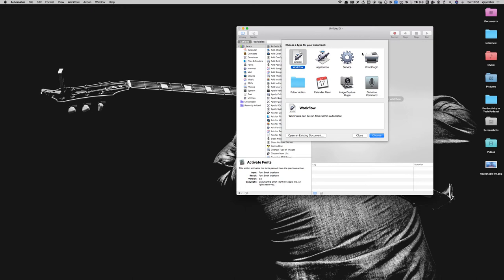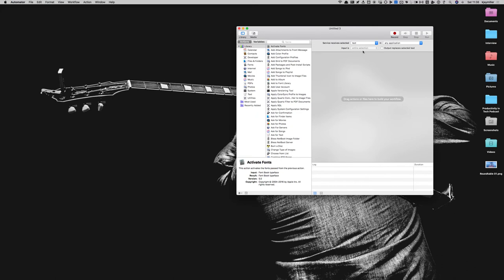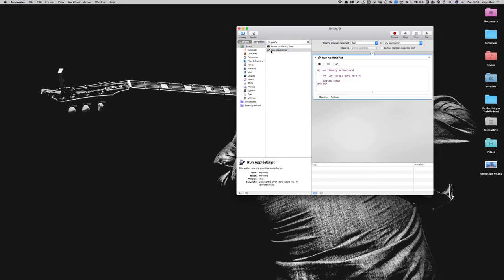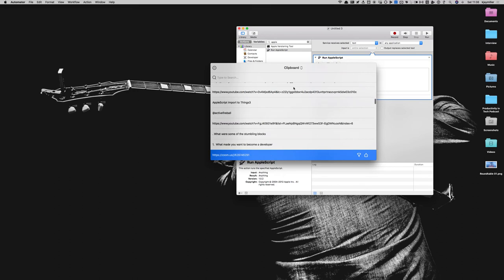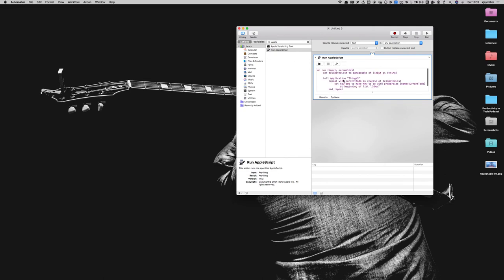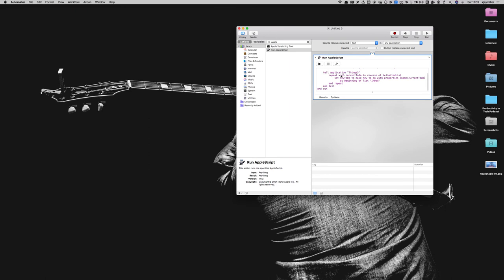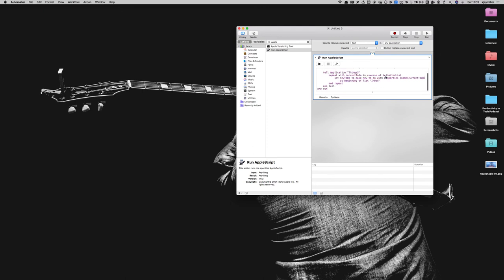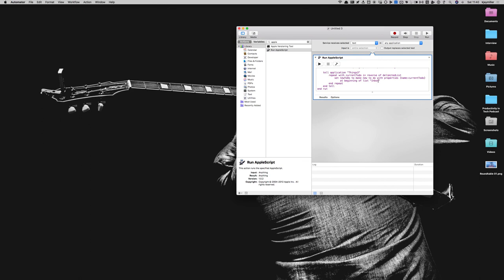Down and Dirty: How I made my Things Three Script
Quick Twitter Video on my Add to Things3 that I made using Automator and Applescript

Ignore the shuffling through pastebot... Couldn't find my code.